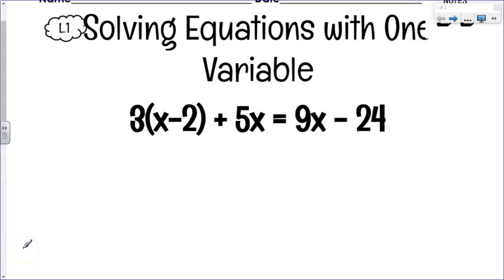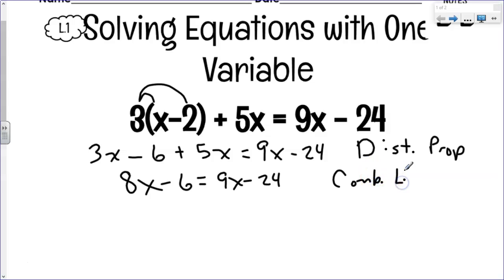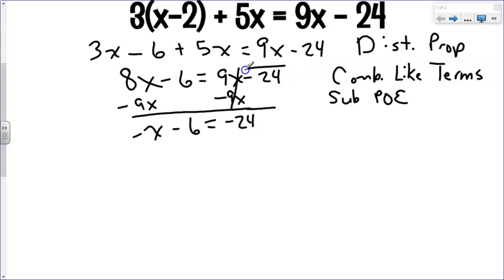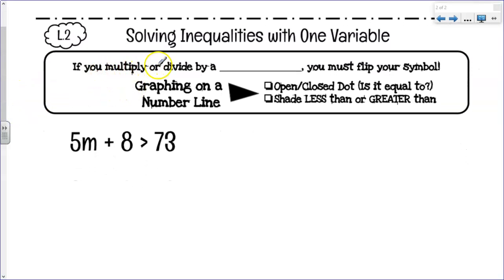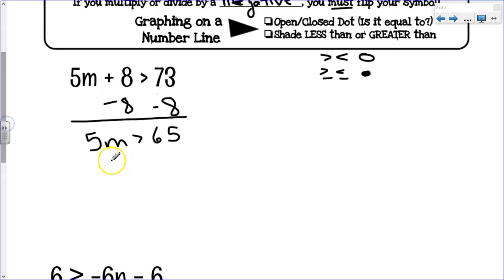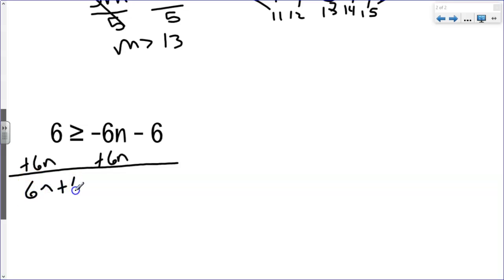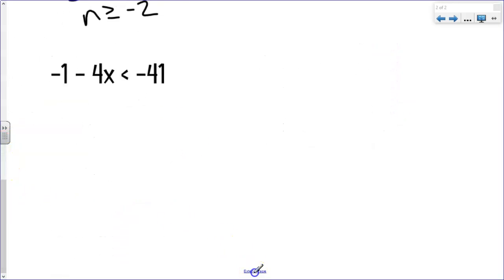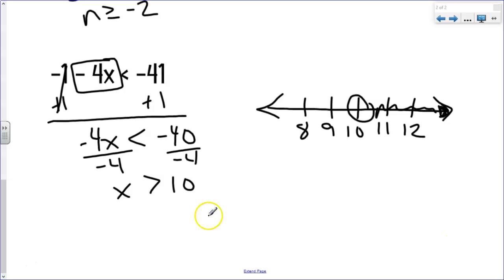Solving Equations & Inequalities